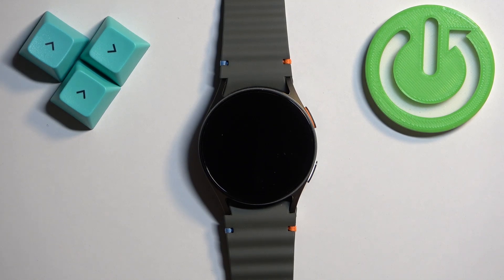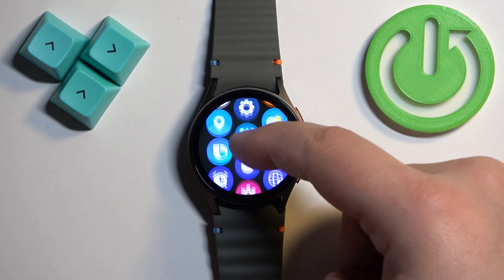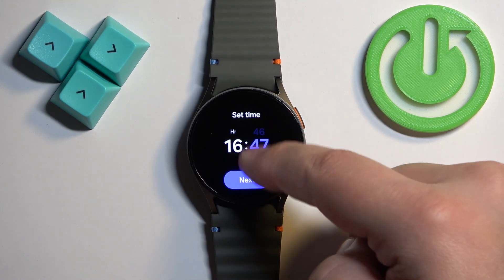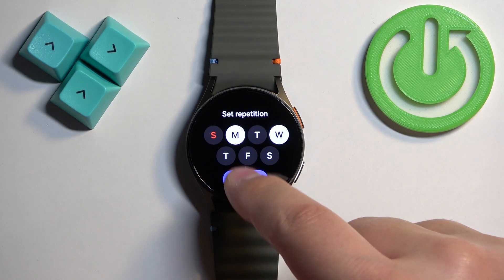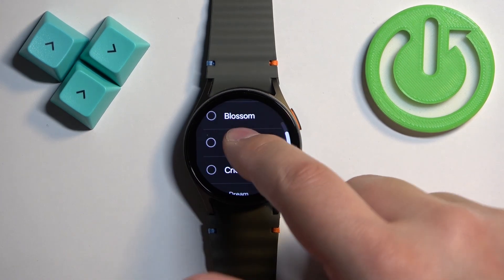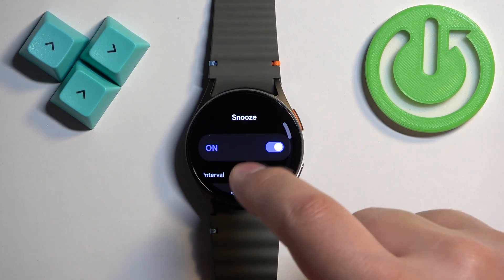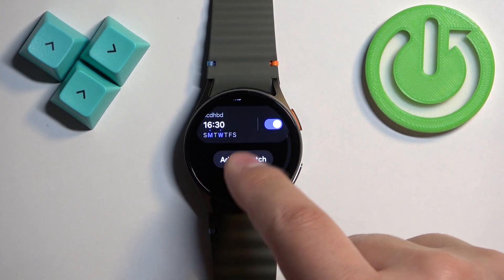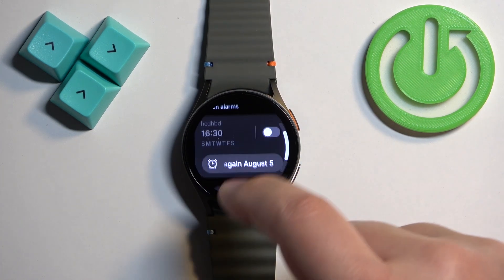How to Set Alarm Clock on SAMSUNG Galaxy Watch 7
Find out more about SAMSUNG Galaxy Watch 7:
 In this video, we’ll guide you through the steps to set an alarm clock on your SAMSUNG Galaxy Watch 7. Whether you need a wake-up call or a reminder for an important task, our easy-to-follow tutorial will help you set, customize, and manage alarms directly from your smartwatch.

How to Configure Alarm on SAMSUNG Galaxy Watch 7?
How to Set Up Alarm Clock on SAMSUNG Galaxy Watch 7?
How to Add an Alarm on SAMSUNG Galaxy Watch 7?